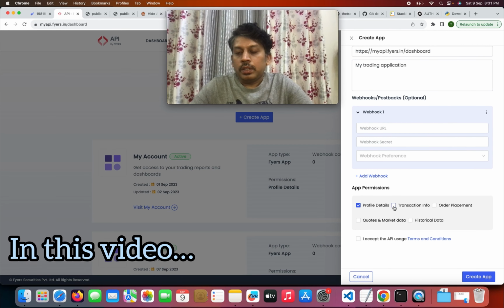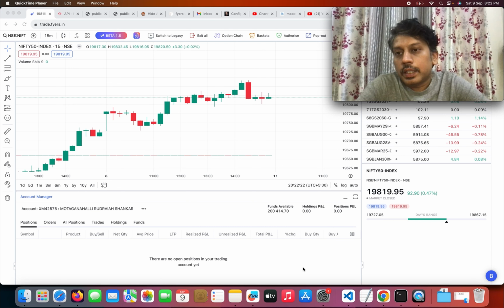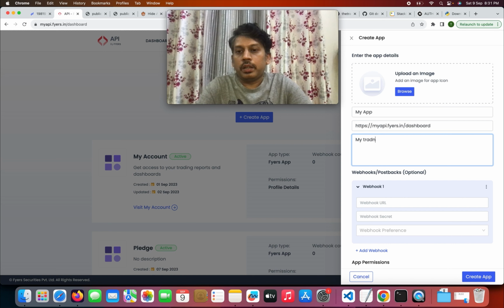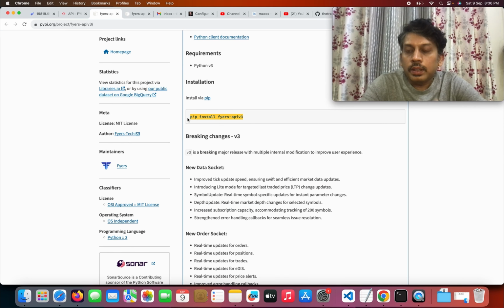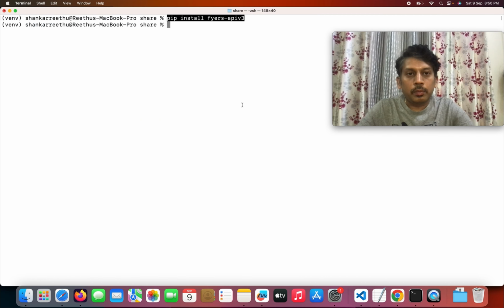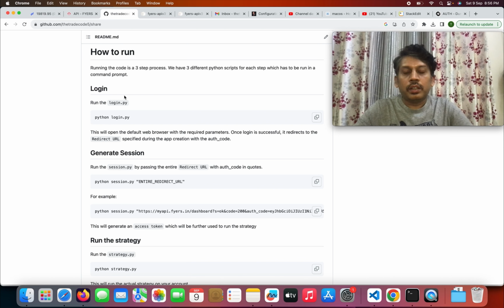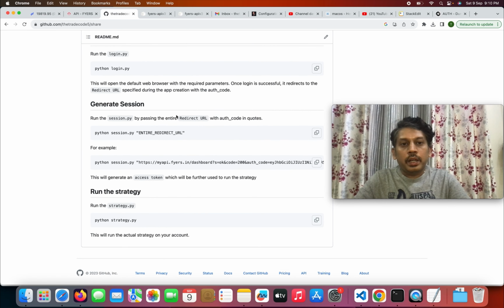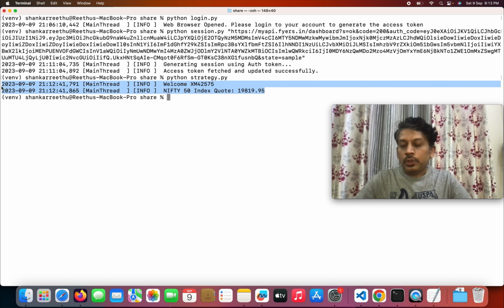How to setup Algo trading for your account | The Trade Code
Hello Friends,

In this video I have explained how to setup algo trading in fyers account.